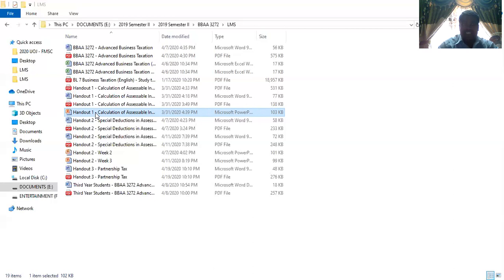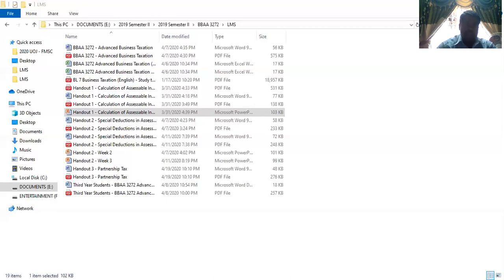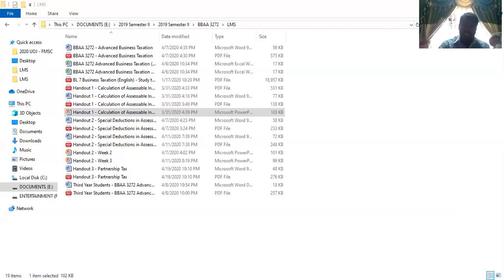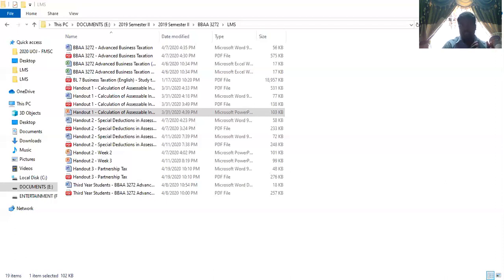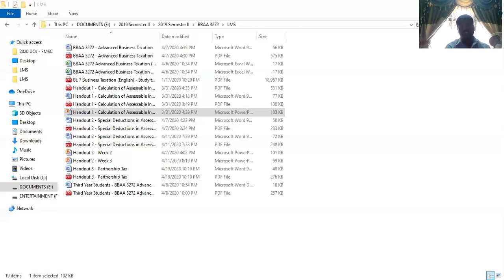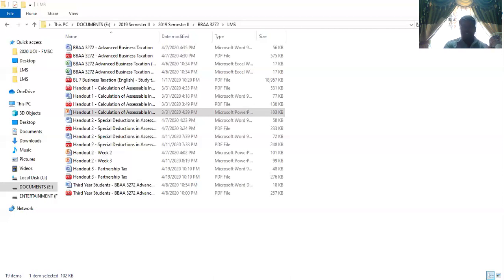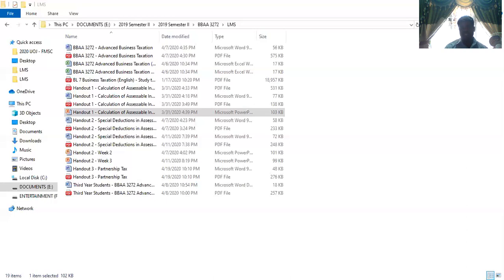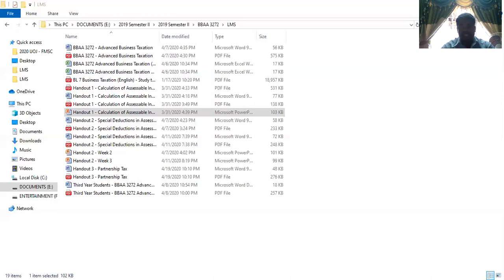Week 1 BBAA 3272 Advanced Business Taxation